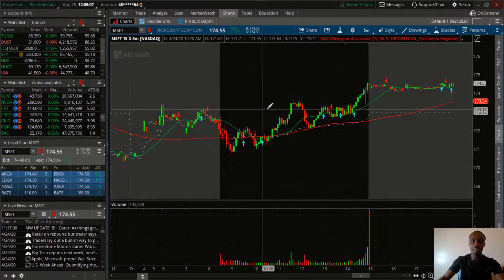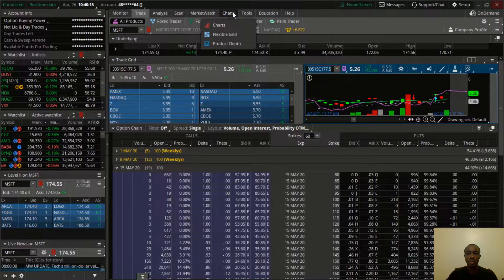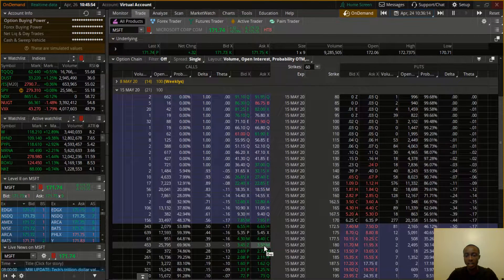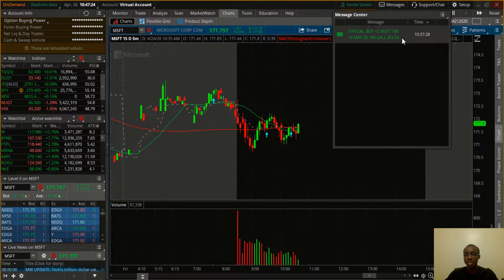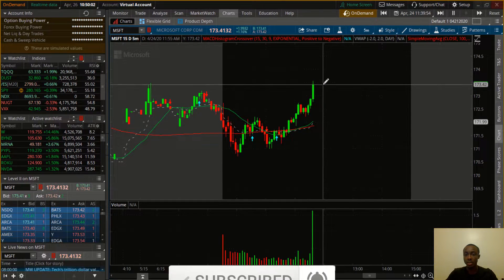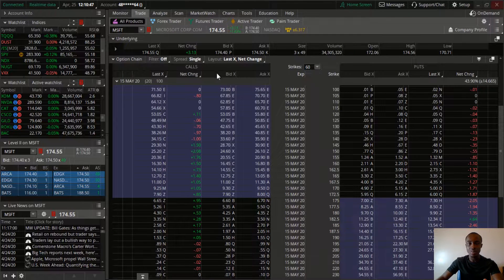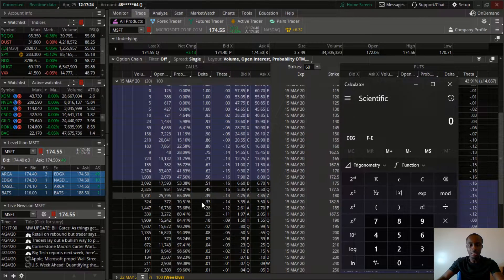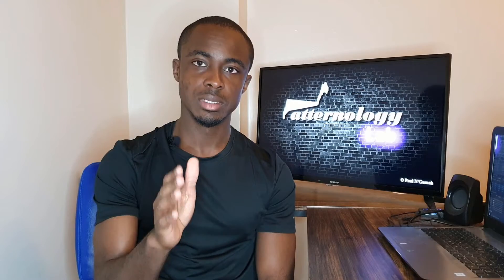CALL OPTIONS AND PUT OPTIONS EXPLAINED | THINKORSWIM TUTORIAL FOR BEGINNERS | PATTERNOLOGY LAB 101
In this tutorial video, I teach you how to EXECUTE trades with OPTIONS on ThinkorSwim, I share my CUSTOMIZED option chain on ThinkorSwim, WHILE explaining HOW the OPTION GREEKS affect the PRICE of the CALL and PUT CONTRACTS. For the sake of SIMPLICITY, these are the Greek variables I use. IF YOU ARE A BEGINNER, Skipping around is HIGHLY HIGHLY HIGHLY NOT RECOMMENDED. You will be doing yourself a Great DISSERVICE.

Things to know as a Beginner:
♦ Option Contracts that are IN-OF-THE-MONEY are colored in BLUE on the ThinkorSwim option chain.
♦ Option Contracts that are OUT-OF-THE-MONEY are colored in BLACK on the ThinkorSwim option chain.
♦ ALL OUT-OF-THE-MONEY Contracts become WORTHLESS at market close on the EXPIRATION DATE.

GETTING STARTED? Here are the steps:

1. Get a free stock on Robinhood for signing up
2. Get 2 FREE stocks, one valued from $12-$1400
3. To open an account at TD Ameritrade, use the link:
➡ Then choose Individual Brokerage (under “Most Common”)

My Studio Equipment:
Trading Desk

PATTERNOLOGY LAB was founded to specifically provide educational content on Technical Analysis, candlestick patterns, and price action. This channel features the thought process prior to taking trades. My best practices along with my mistakes are shared to help you grow. WE DO NOT GAMBLE! EVER!